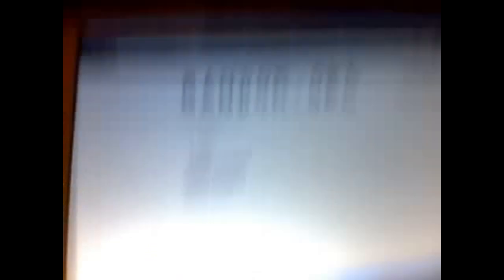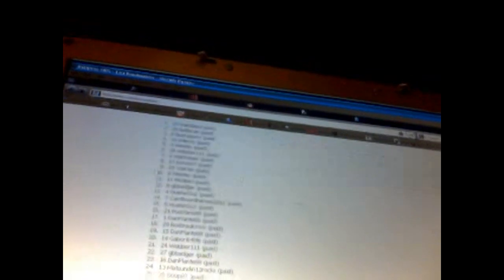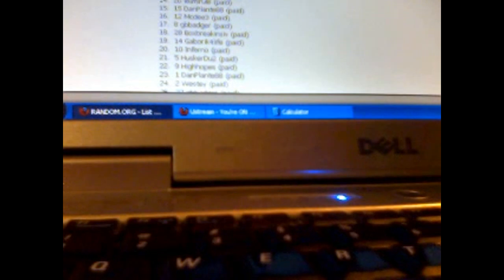C&C #347 Multi Randoms